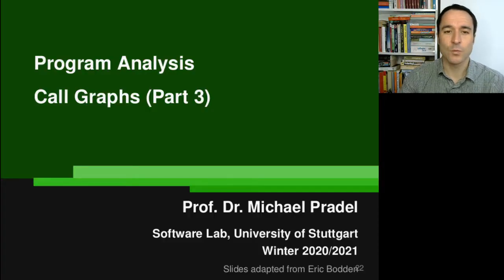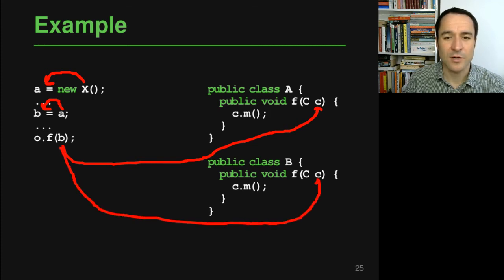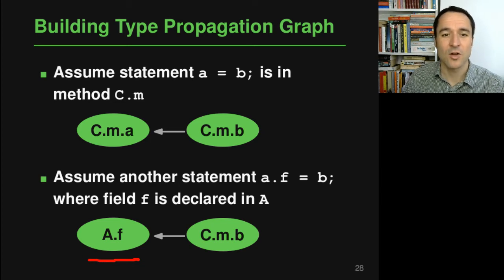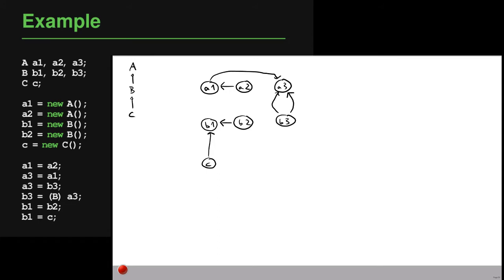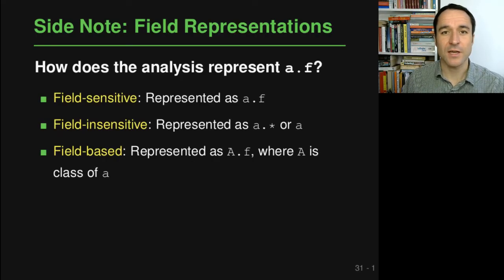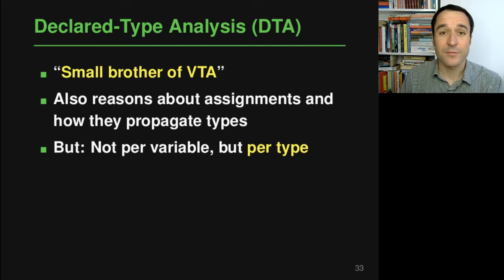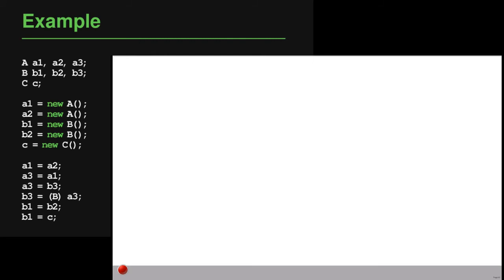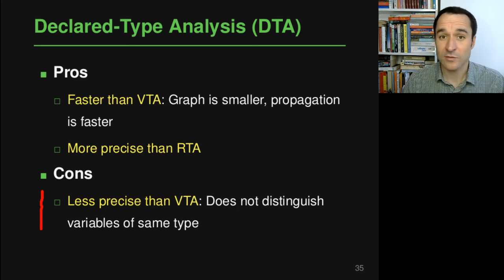Lecture "Call Graph Analysis (Part 3, VTA and DTA)" of "Program Analysis"